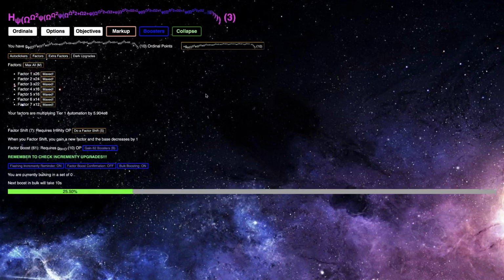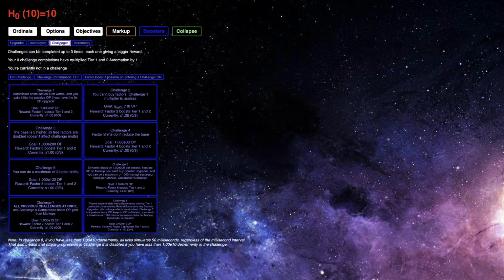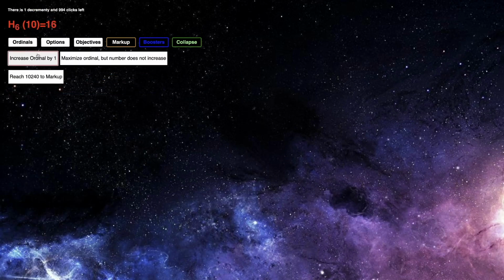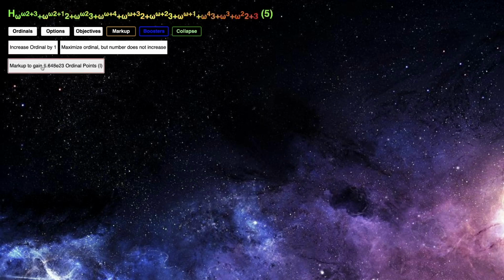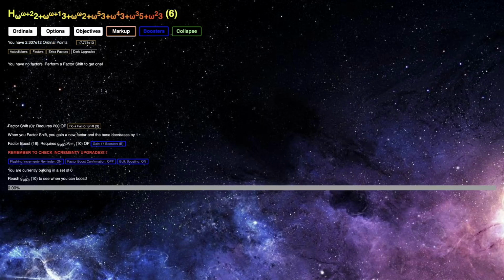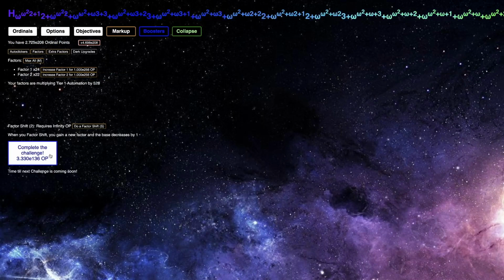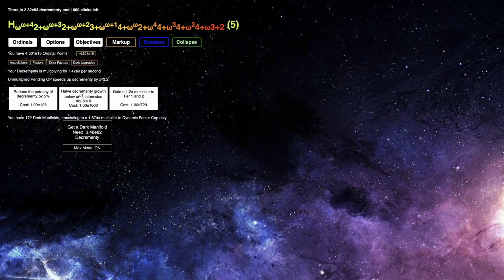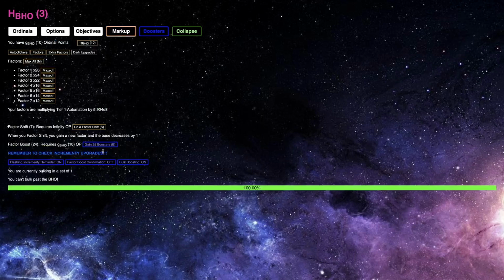Ordinal Markup Episode 31: Two new Aleph Upgrades!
Here is another episode of Ordinal Markup, where I finally start getting some of the new Aleph upgrades--two of them! They seem pretty powerful, so watch to see them in action! Hope you enjoyed!